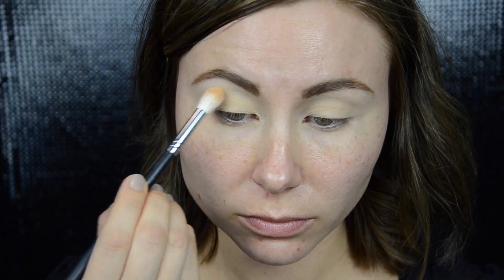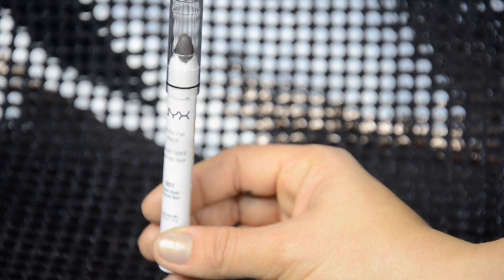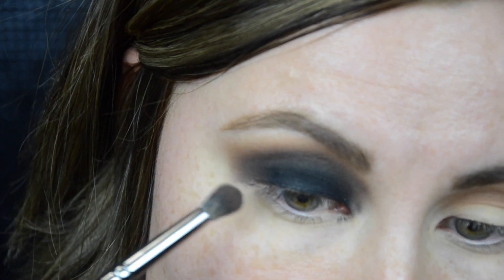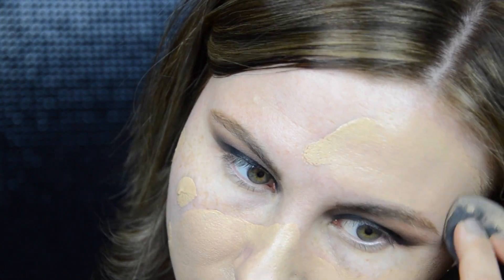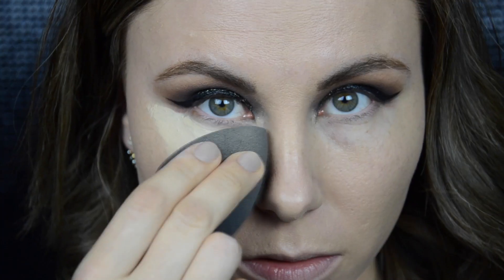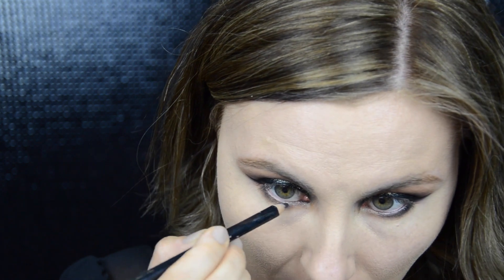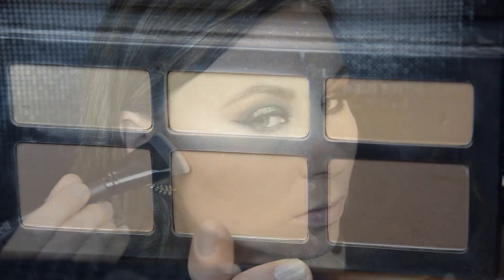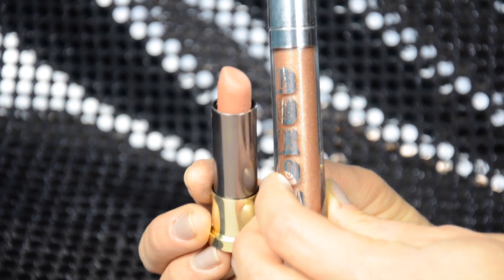Gold Smokey Eyes/ Party look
Hey guys!!! In this video I created this super dramatic, gold, smokey eye look for you which can be appropriate for parties or special occasions  or you can rock look like this every day if you up for it))) I hope you enjoyed it, and thank you so much again for all your support!!!

Products using in this video:

*EYES*

Makeup Geek single shadows: Peach Smoothie, Cocoa Bear, Corrupt
MAC single shadow: Saddle
Stila Magnificent Metals Foil Finish Eye Shadow (Vintage Black Gold)
NYX Liquid Liner Matte (Black)
MAYBELLINE The Falsies Push Up Angel Mascara
Lashes: Kiss Lashes (Camellia)

*FACE*

Dr. Brandt Skincare pores no more  pore refiner
Milani Conceal + Perfect 2-in-1 Foundation + Concealer (05 Warm Beige)
Maybelline Fit Me Matte + Poreless Foundation (Shade122)
Maybelline New York Instant Age Rewind Eraser Dark Circles Treatment Concealer (Shade Neutralizer)
Coty Airspun Translucent Extra Coverage Loose Face Powder
MAKE UP FOR EVER Pro Light Fusion Highlighter (02 Gold)

*LIPS*
Urban Decay Vice Lipstick (Stark Naked)
Buxom Full-On Lip Polish (Sarina)